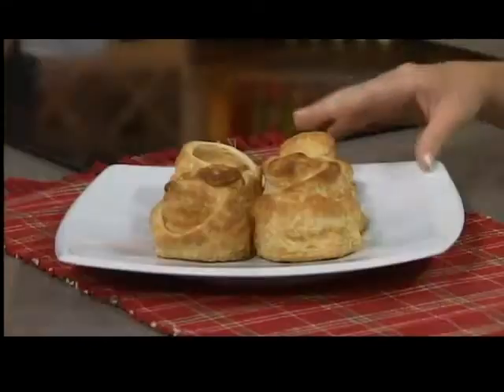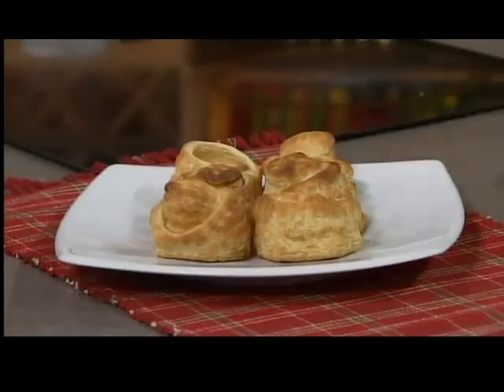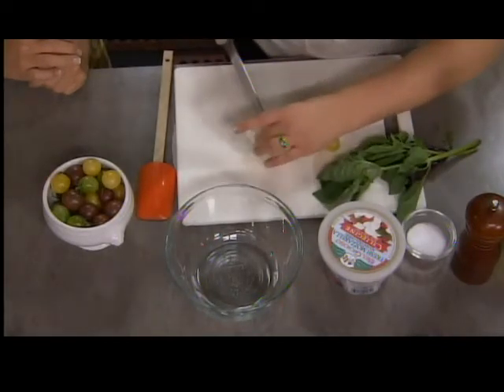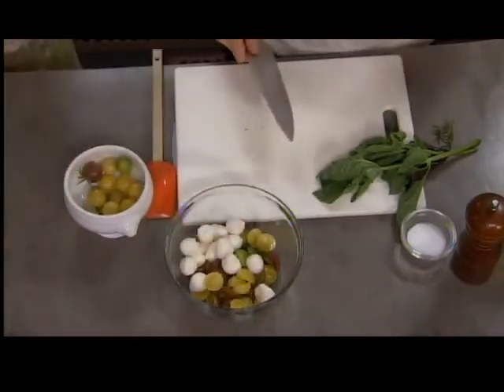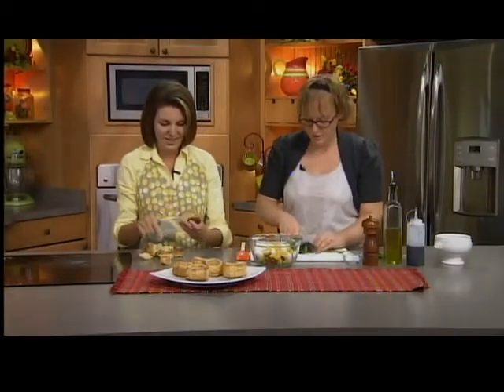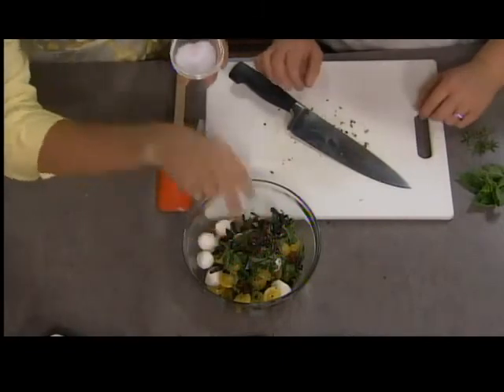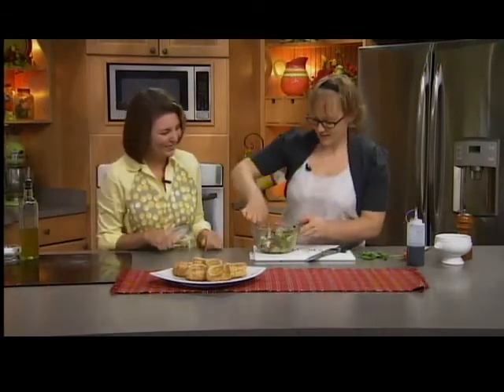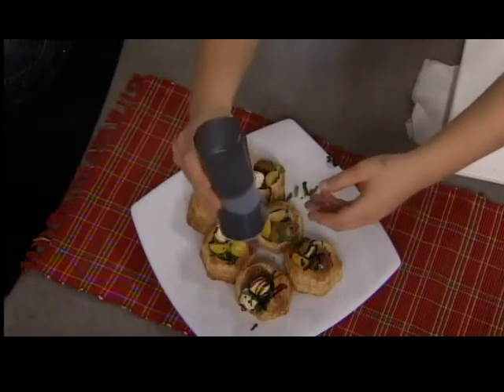tomato mozzarella tarts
recipe from Lindsay Brooks.